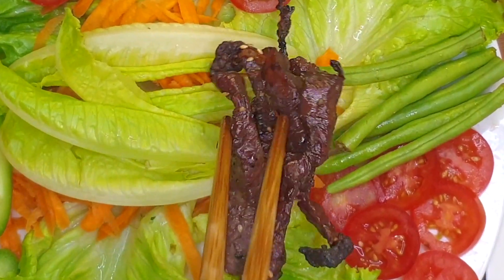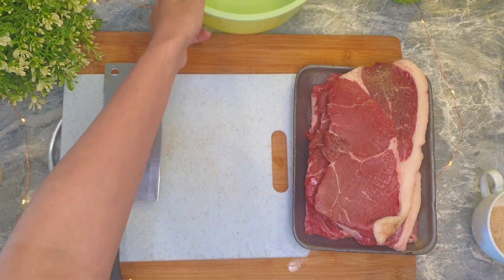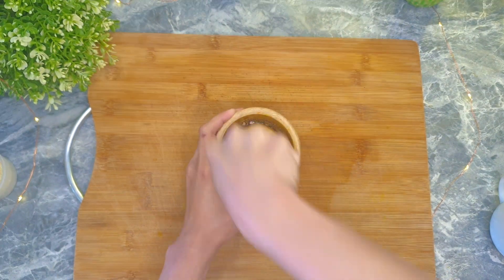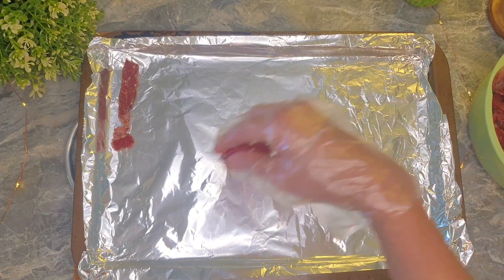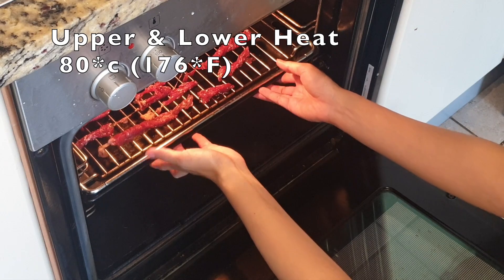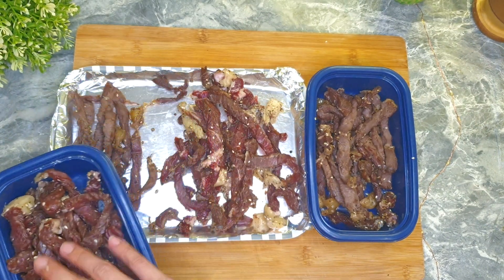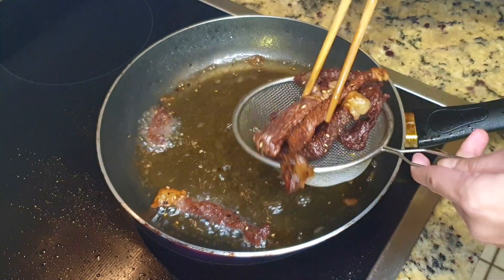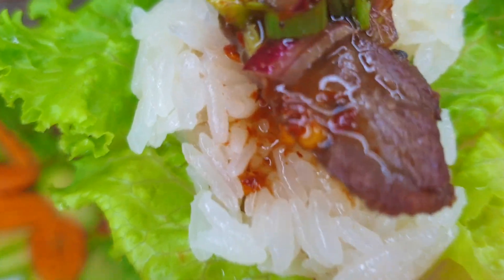How to Make Thai Sun Dried Beef/Beef Jerky /Thai Biltong - Neua Dad Deaw เนื้อแดดเดียว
Homemade Thai Sun-Dried Beef/Neua Dad-Deaw เนื้อแดดเดียว
or Thai Beef Jerky.
A very easy menu to make and so enjoyable to eat.
In this video, you'll see both 'sun-dried' and 'oven-dried' method.
Go for the way you're comfortable with 🙂
📒 Ingredient
- 1 kg.       Beef (Any part you like)
- 3 tbsp    Fish Sauce
- 1 tsp       Sugar
- 2 tsp      Black/White Peppercorns
- 1 tsp       White Sesame Seeds [Optional]

Eat as it is or with a bowl of sticky rice, fresh vegetables and with 'Nam Jim Jaew' Thai Spicy BBQ Dipping Sauce

Enjoy Cooking!

🌻 If you try any of 'T.G.I.K.' recipes, share with us on Page :)

🌻STAY CONNECT!

🕑 TIMECODES 🕑
0:00 - Intro
0:27 - Ingredients
1:39 - Season the Beef
3:38 - Sun-Dried Version
3:49 - Oven-Dried Version
5:13 - Cook it!